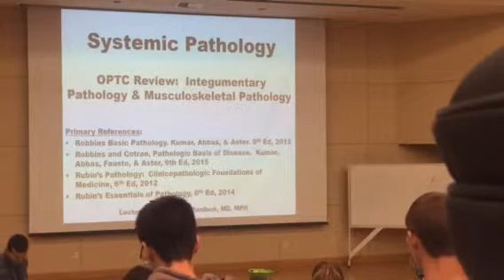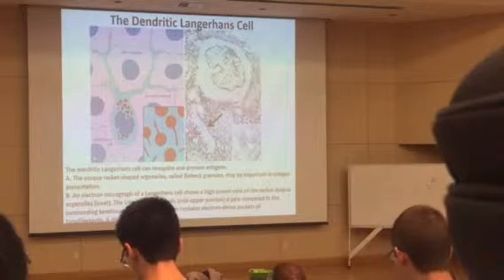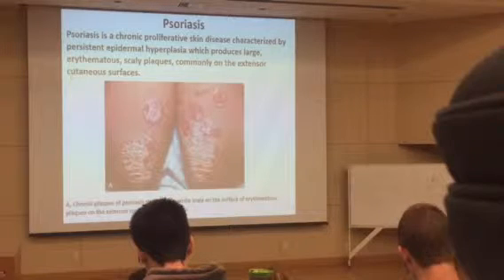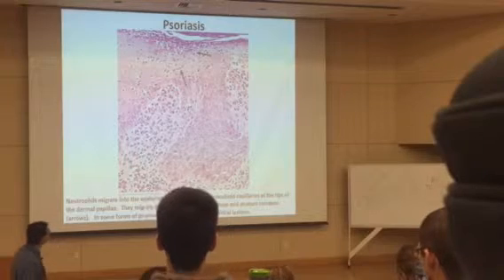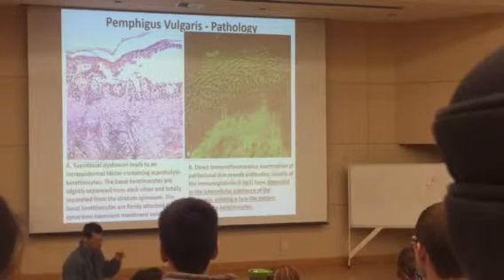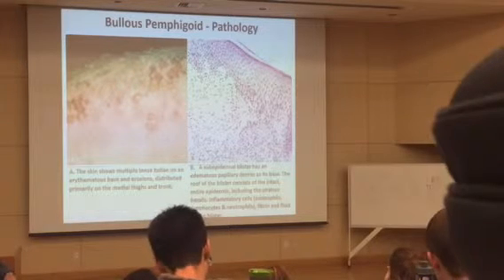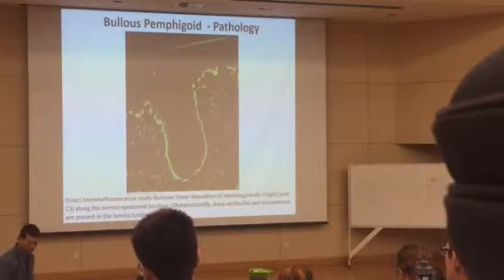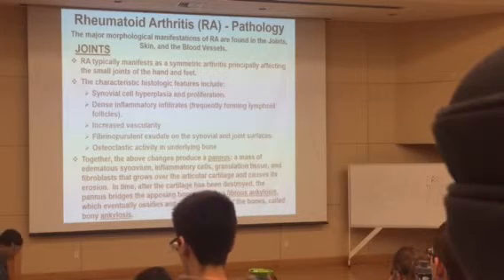Murdock Review Part 1